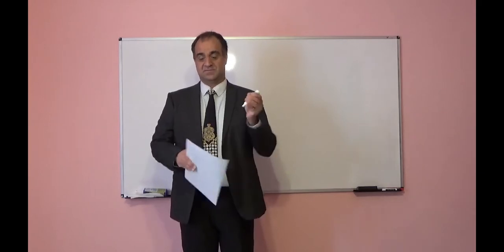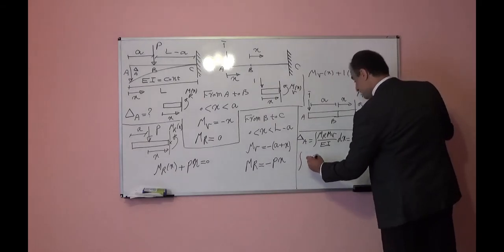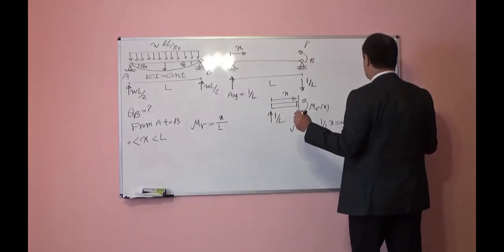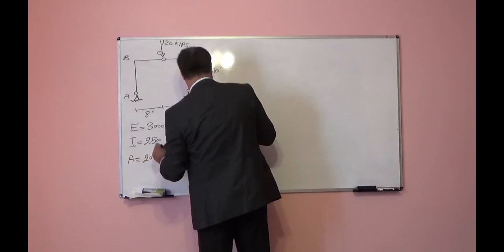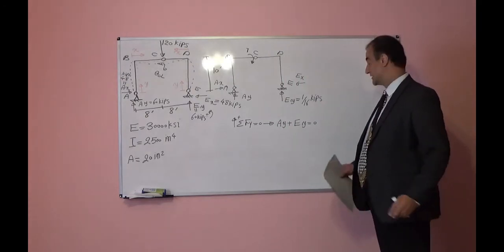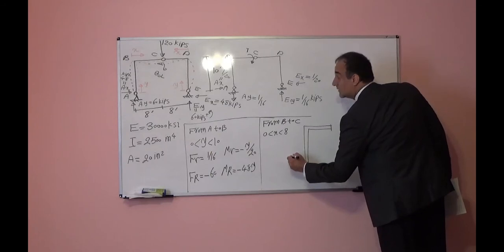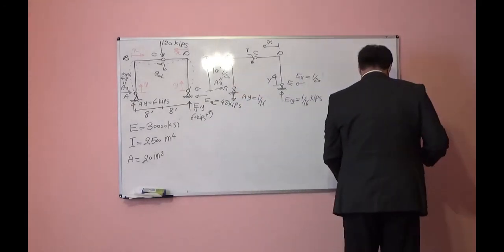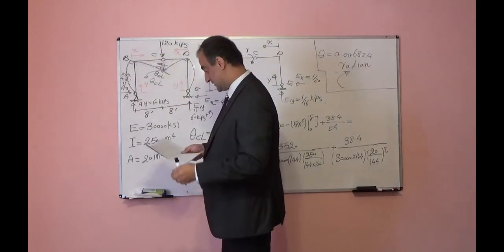Structural Analysis Virtual Work Method 2